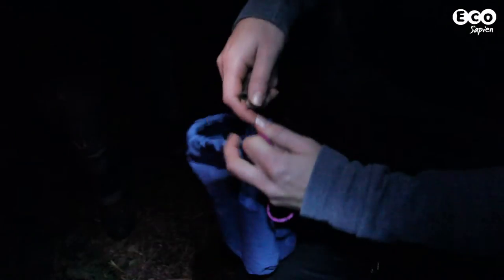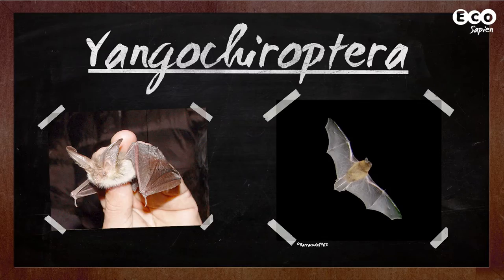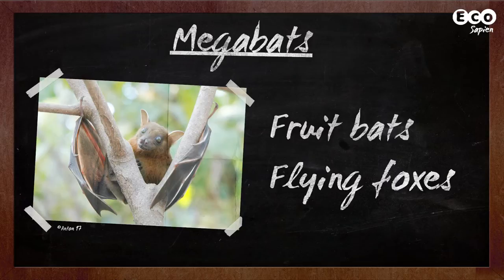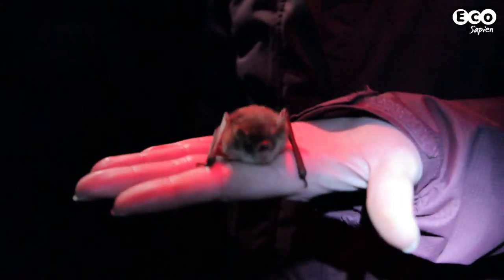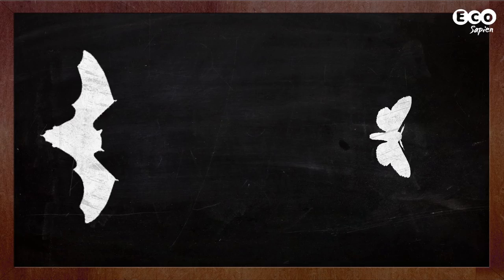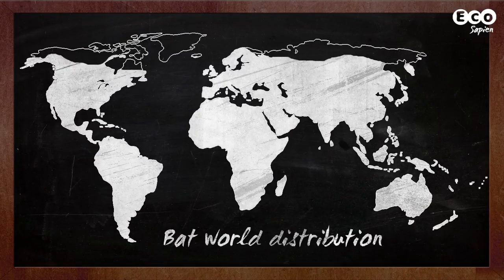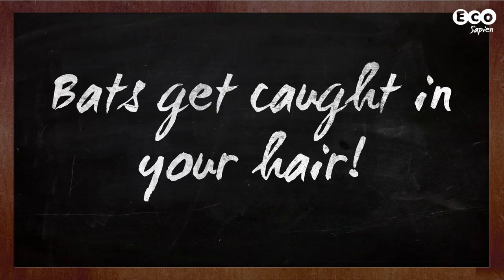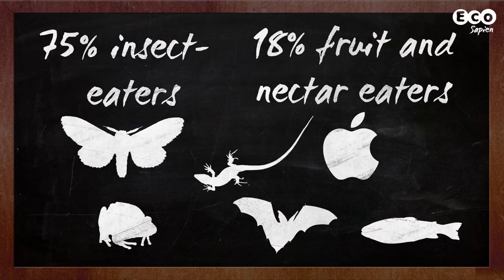Bat Taxonomy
As night descends, many species of nocturnal animal emerge. Bats are by far the most iconic and amazing. Join David as he explores amazing bat facts in this introduction to the group.

Copyright ►

"Pteropus conspicillatus" by Mnolf - Photo taken at the Tolga Bat Hospital, Australiamore photos of P. conspicillatus here.

„Große Hufeisennase (01)“ von Prof. emeritus Hans Schneider (Geyersberg) - Eigenes Werk.

"Lesser short-nosed fruit bat (Cynopterus brachyotis)" by Anton 17 - Own work.